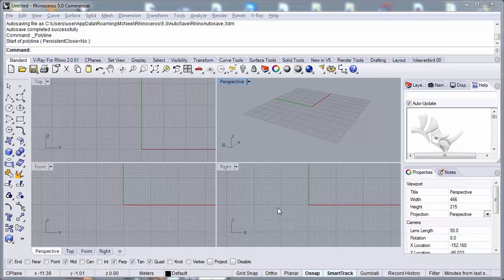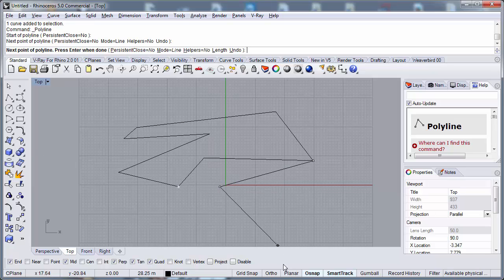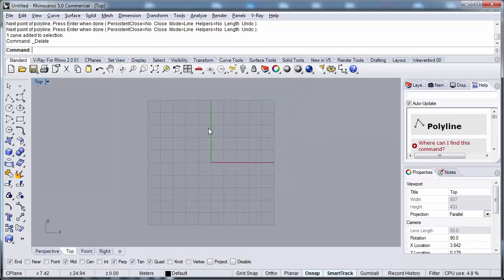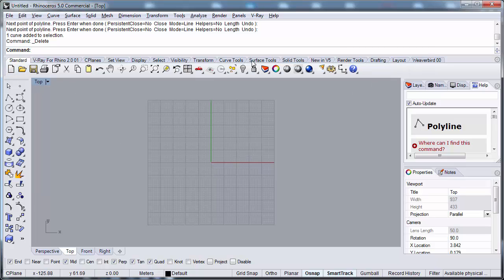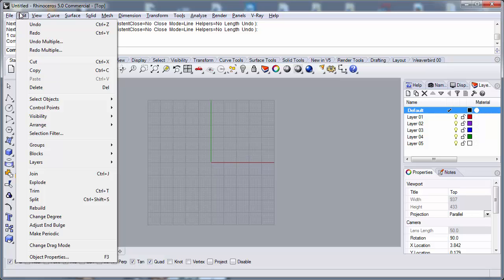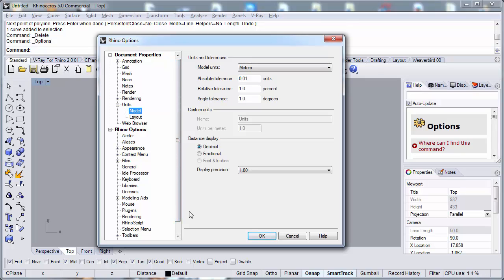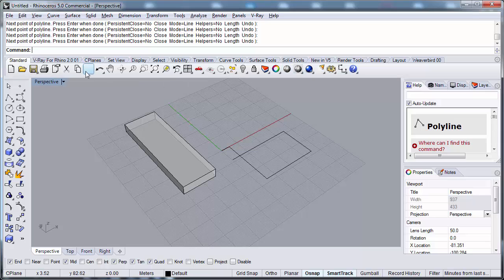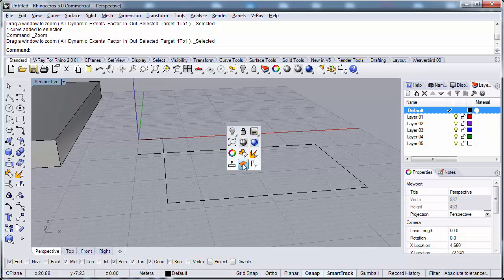01 INTRO - 60 min Rhino Toolset for AutoCAD Users